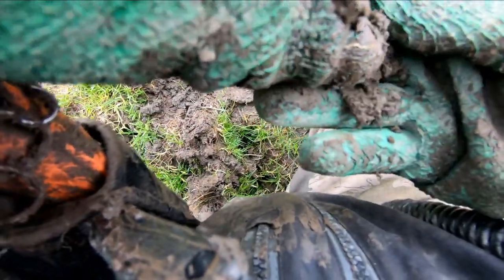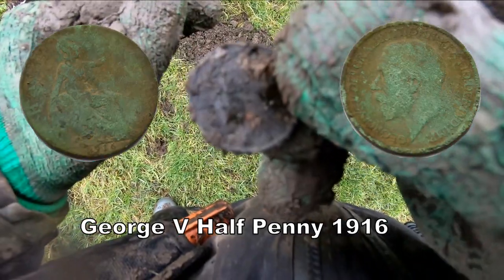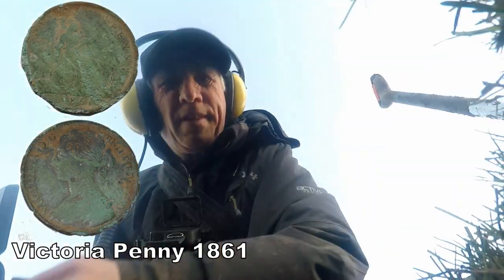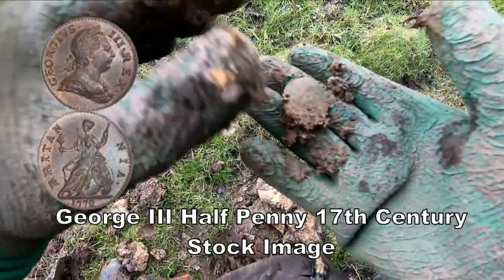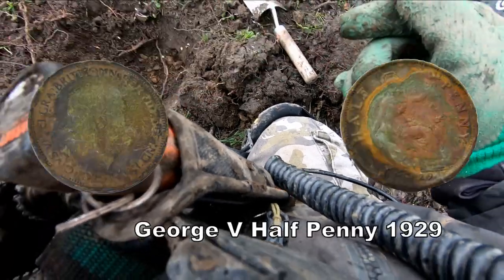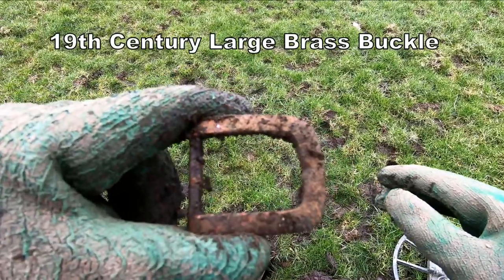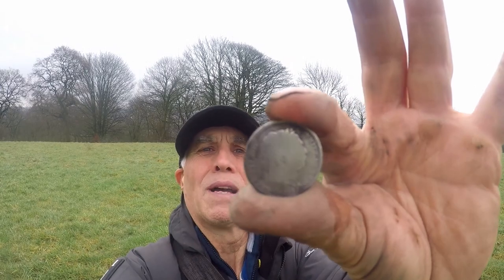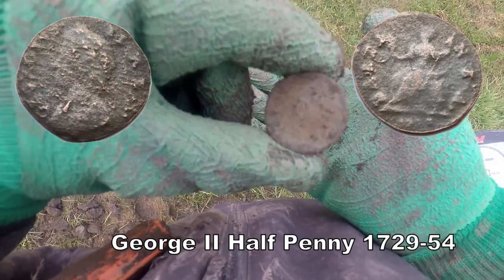200 Year Old Silver & But Who is the Monarch & What Else Did I Find?